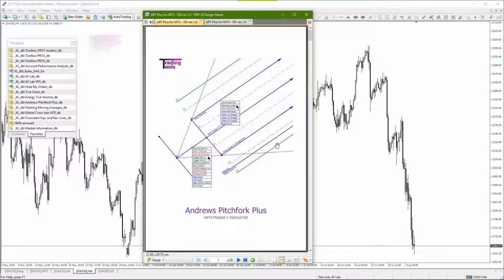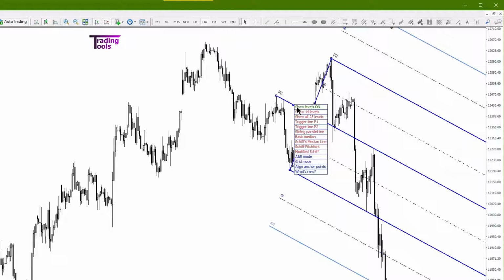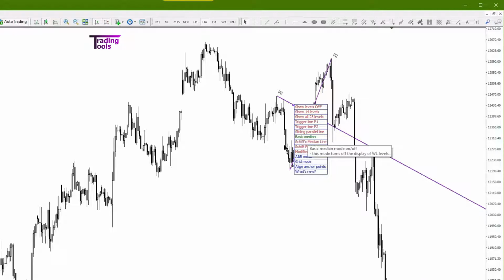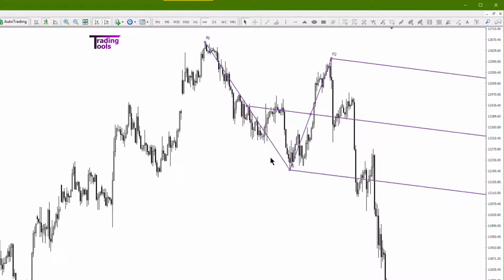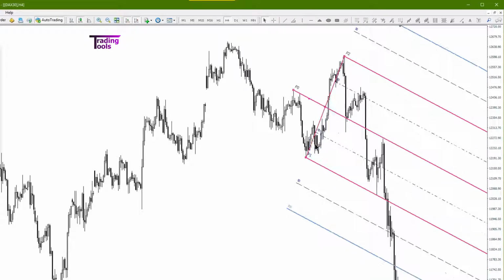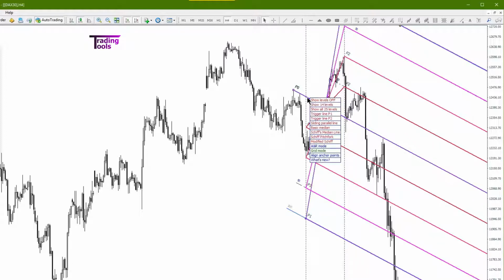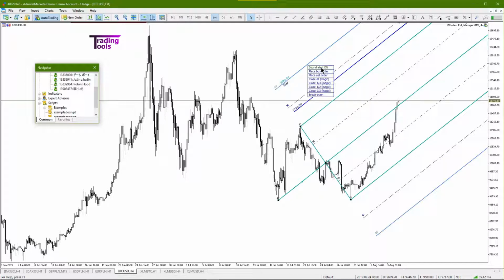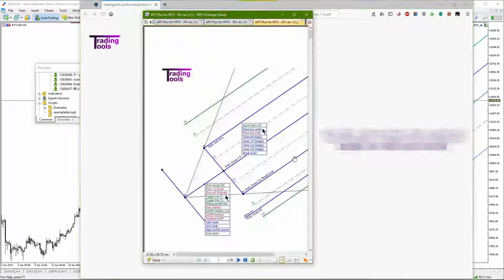Andrews Pitchfork PRO+ for MT4 and MT5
The new Andrews Pitchfork PRO+ (old name Plus) for MetaTrader 4/5 offers enhanced capabilities in comparison to the standard Andrews Pitchfork tool available in the MetaTrader toolbox. The indicator is completely invisible on the chart (attach to a chart and forget). After adding to a chart, the indicator  replaces  the  standard  pitchforks  from the  MetaTrader toolbox. This  new  tool  for MetaTrader has been greatly improved on the previous MetaTrader 4 PRO version. Several new options have been added including Schiff Pitchfork, Modified Schiff and others. On the main, lower, upper median, sliding parallel line and trigger lines you can set audible alerts and soon, easily plan trade operations when the price reaches the given line.

You can try a fully functioning copy of Andrews Pitchfork PRO+ before you buy for seven days.